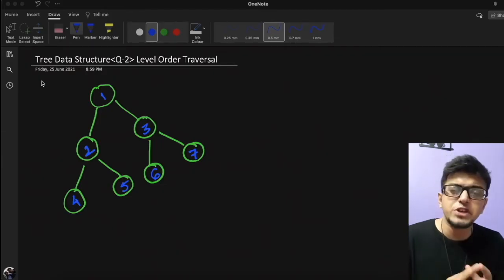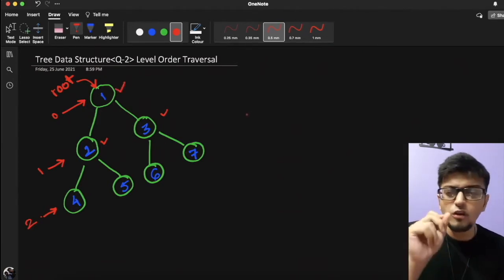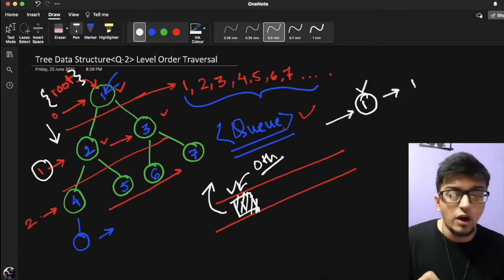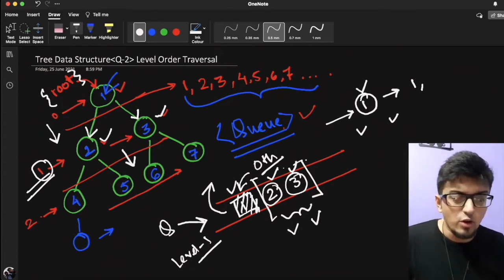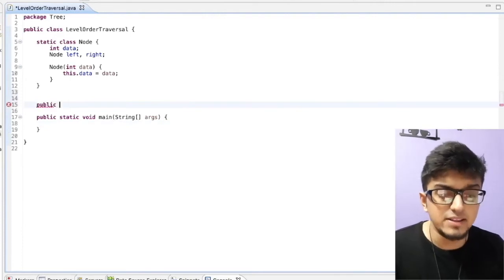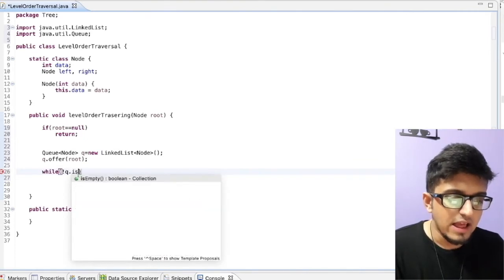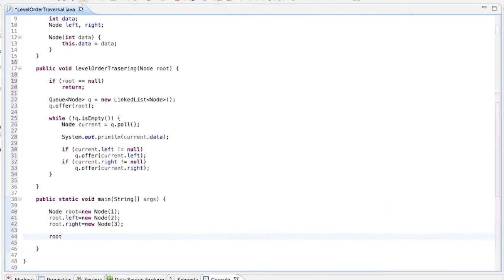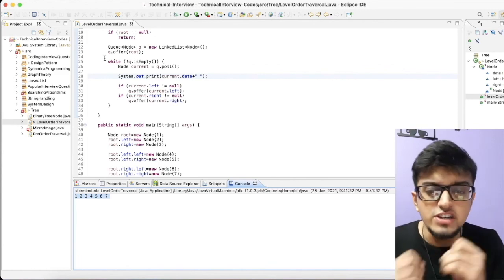Binary tree ( Part 2 ): - Level Order Traversal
Given a binary tree, perform the level order traversal of the tree. (ie, from left to right, level by level)

In this video, we will see how to do a level order traversing for a binary tree.

Input :
            1
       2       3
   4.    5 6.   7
Output= Level Order: 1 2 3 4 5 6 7

level order traversal of a binary tree in spiral form